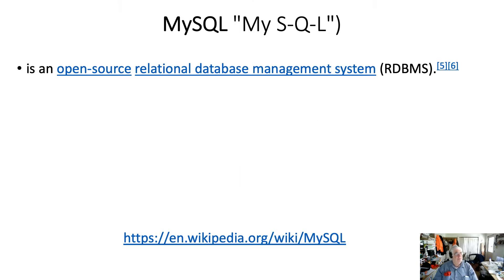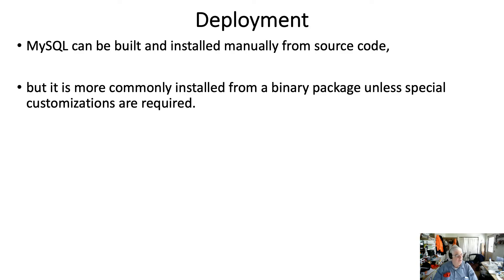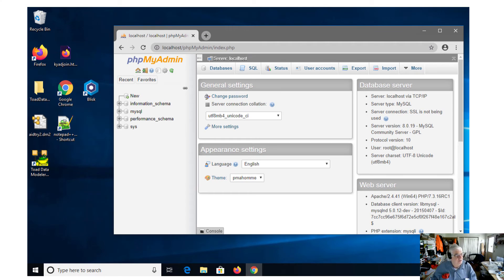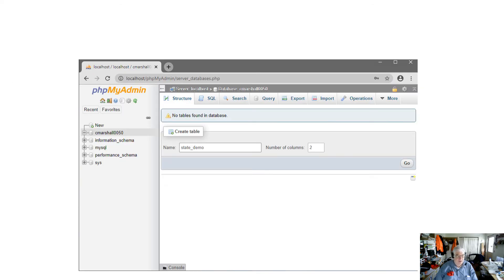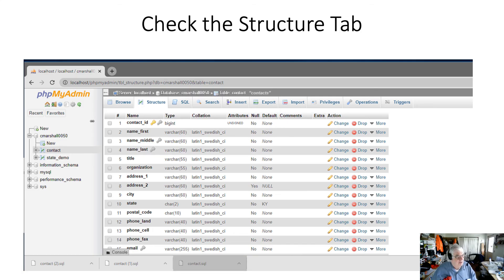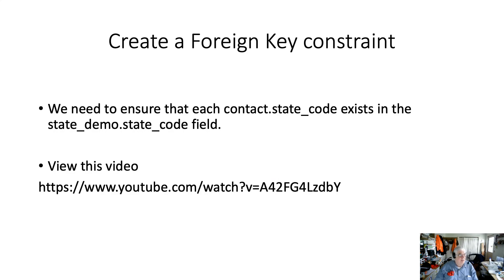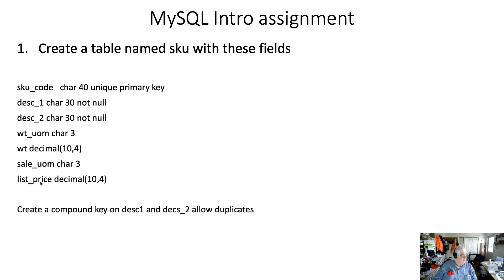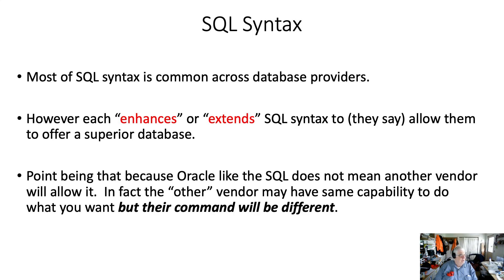MySQL_install_intro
Table of Contents:

00:14 -  CIT 253  (3 Credit Hours)  Data-Driven Web Pages Week 5 – Install MySQL
00:33 - MySQL &quot;My S-Q-L&quot;)
00:46 - MySQL &quot;My S-Q-L&quot;)
00:54 - MySQL &quot;My S-Q-L&quot;)
01:10 - MySQL History
01:18 - MySQL History
01:27 - MySQL History
02:23 - MySQL &amp; LAMP
02:39 - MySQL &amp; LAMP
02:54 - MySQL &amp; LAMP
03:04 - MySQL
03:07 - MySQL
03:25 - MySQL
03:34 - MySQL
03:48 - Deployment
03:58 - Deployment
04:15 - Deployment
04:28 -
05:15 - Install MySQL on your Win10 PC
05:42 - Access MySQL
06:05 - Initial  Screen
06:19 - After MySQL    Login
06:29 - Add Another User
06:36 - Click Link
06:46 - Fill in Your New Users Info
07:06 - Create a Database
07:43 - Create a Table
07:47 - Create a ‘state’ table
08:16 -
08:27 - Adding a Primary Index
08:35 -
08:48 - Adding a Primary Index
09:14 - Preview of SQL to create Table
09:21 - Adding a Primary Index
09:24 - Preview of SQL to create Table
09:50 - When Table Created
09:58 - Insert 4 States
10:26 - First 2
10:34 - Preview of SQL
10:44 - Result After 2 rows added
10:52 - Result After All 4 added
11:11 - Now Create this table
11:17 - With these Keys and Indexes
11:24 - You can use SQL tab
11:33 - Check the Structure Tab
11:36 - How Export a Table
11:37 - Check Browser’s Downloads
11:37 - How Export a Table
11:37 - Check the Structure Tab
11:37 - You can use SQL tab
11:38 - Check the Structure Tab
12:25 - How Export a Table
12:53 - Check Browser’s Downloads
13:02 - Create a Foreign Key constraint
13:02 - Check Browser’s Downloads
13:17 - Create a Foreign Key constraint
13:57 - MySQL Intro assignment
15:12 - MySQL Intro assignment
15:33 - MySQL Intro assignment
15:54 - MySQL Intro assignment
16:03 - MySQL Intro assignment
16:15 - MySQL Intro assignment
16:22 - MySQL Intro assignment
16:35 - An interesting site for SQL tutorial
16:49 - An interesting site for SQL tutorial
16:59 - An interesting site for SQL tutorial
17:10 - SQL Syntax
17:25 - SQL Syntax
17:48 - SQL Syntax
18:22 -  CIT 253  (3 Credit Hours)  Data-Driven Web Pages Week 5 – Install MySQL